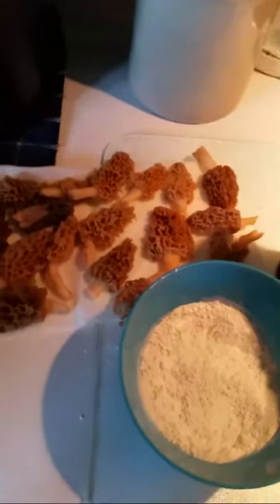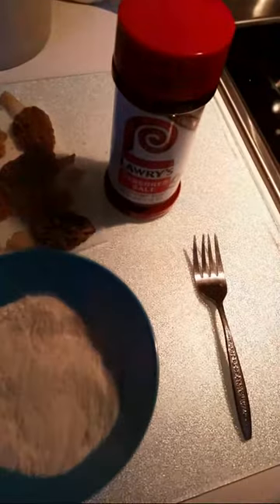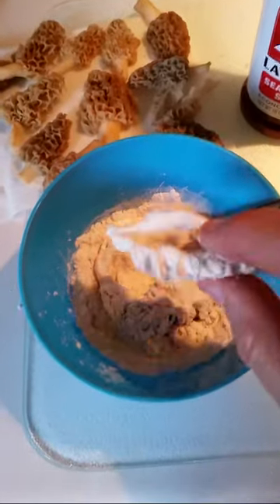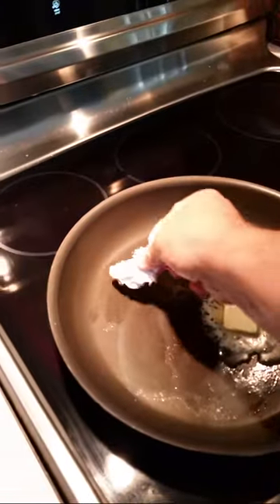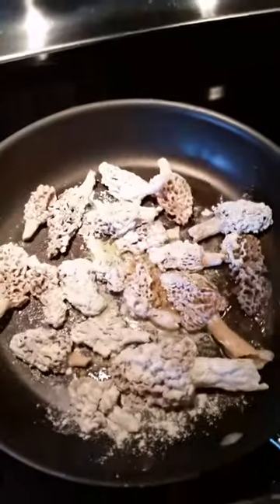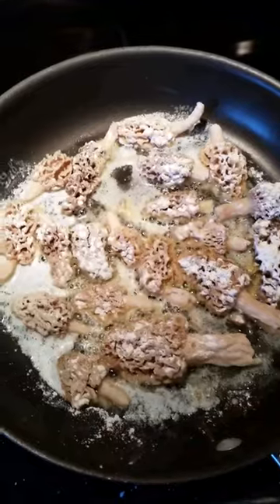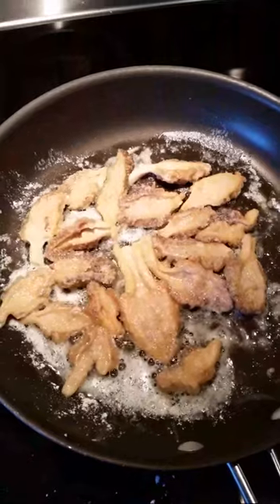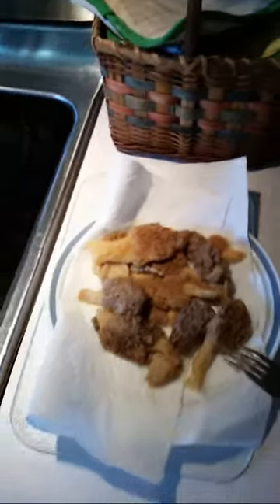How to Cook Morel Mushrooms - Pan Frying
This video steps through the process of drying, seasoning, and pan frying your Morels. The real secret is finding a way to cook your Morel Mushrooms without degrading or masking their incredible flavor.